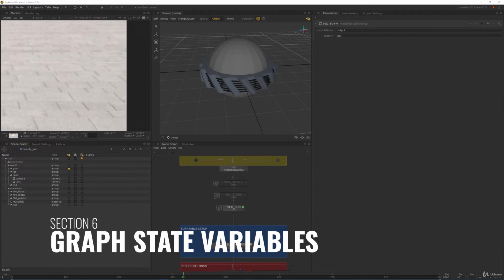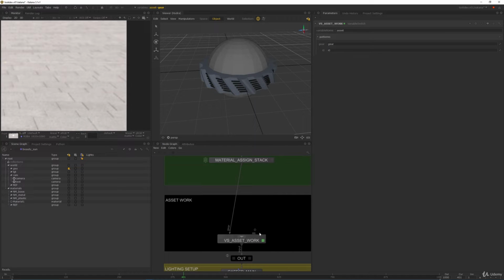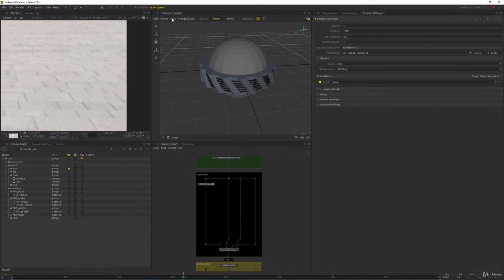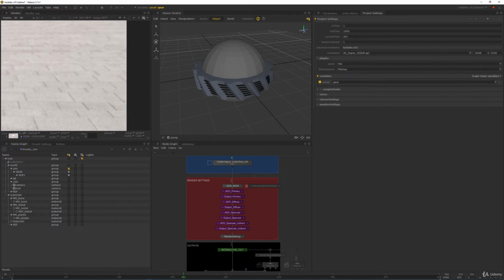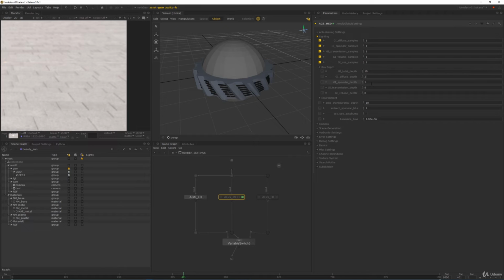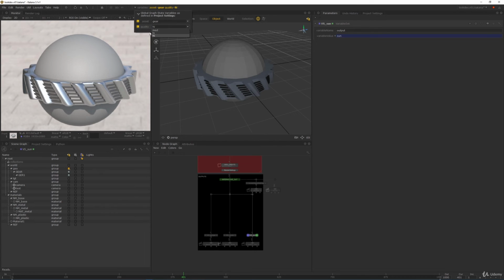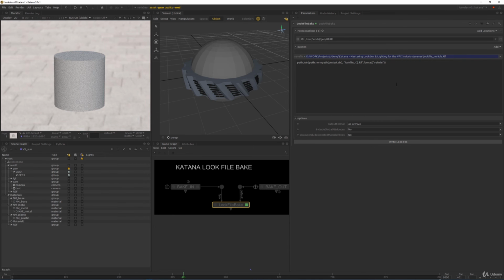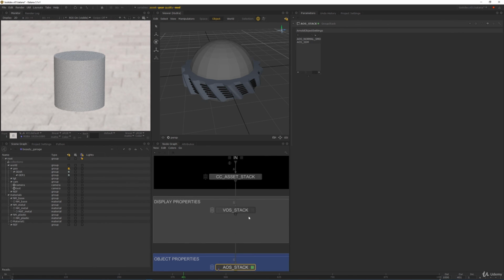033 Graph State Variables